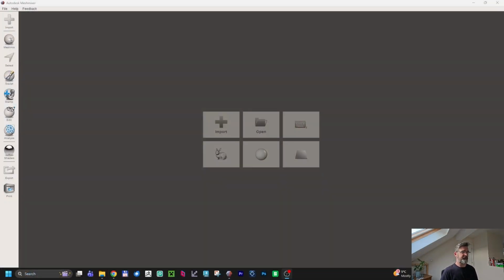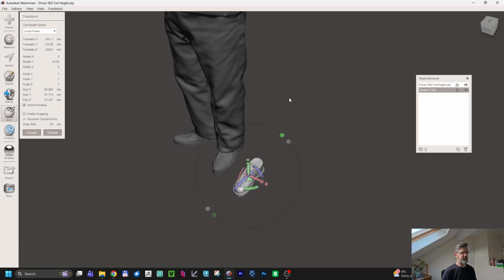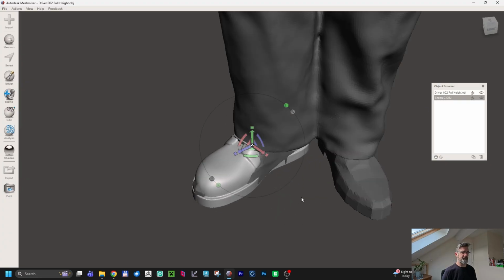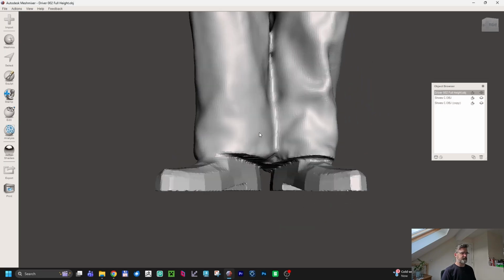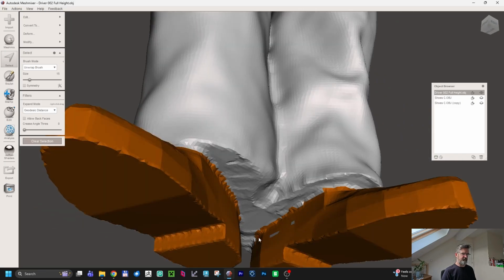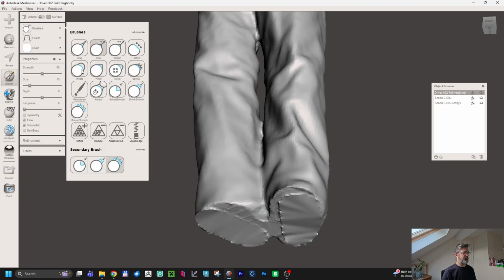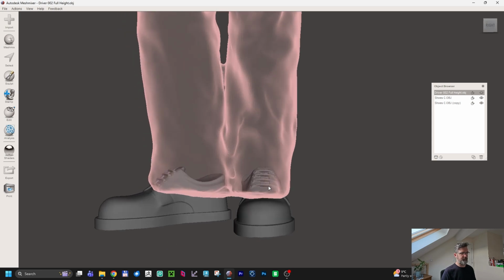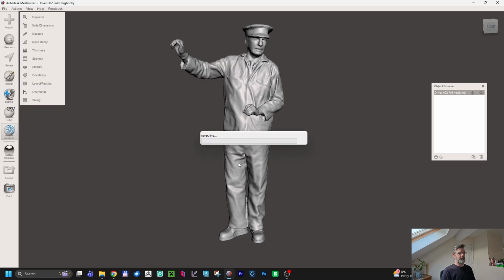Using Mesh Mixer To Level Up 3D Scans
for the figures and files